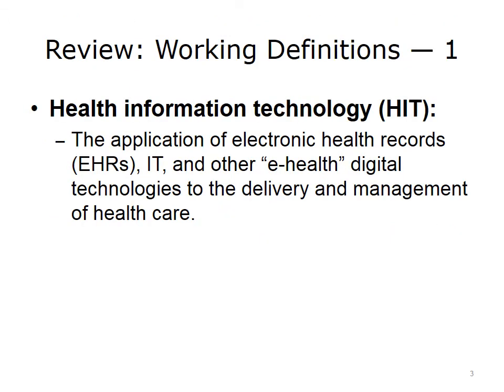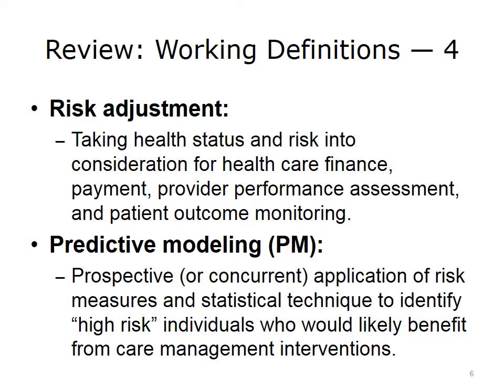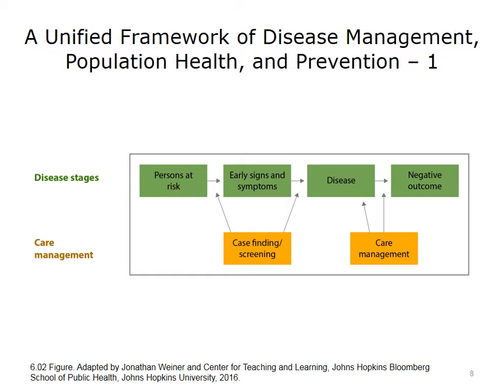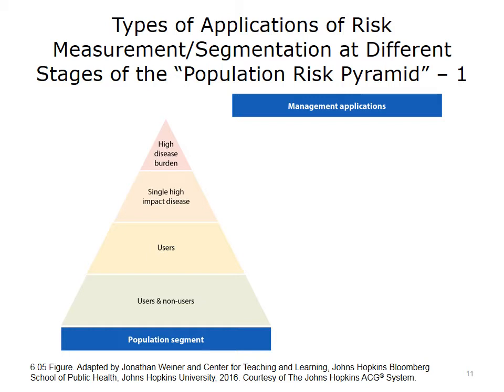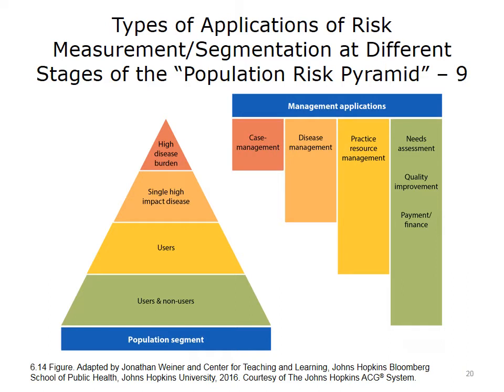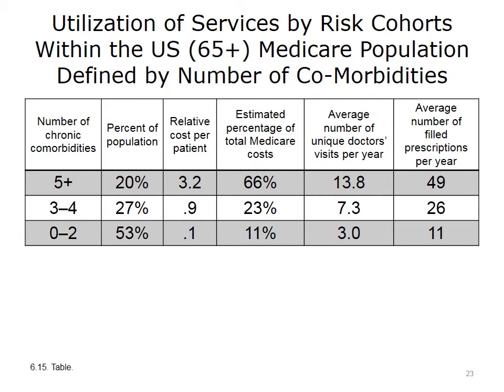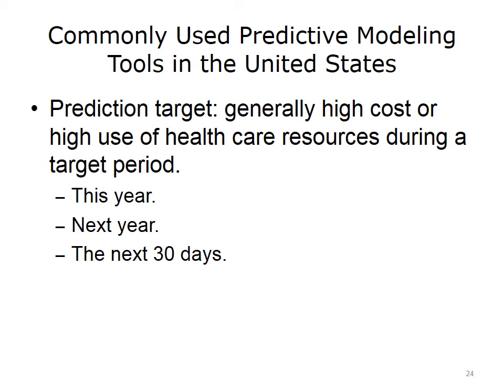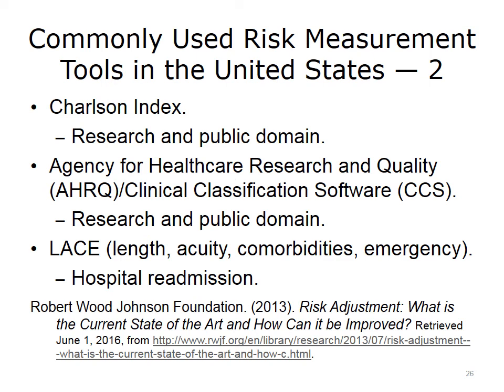Unit 6: Identifying Risk and Segmenting Populations: Predictive Analytics for Population Health - A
Risk and Its Measurement in Population Health: Introduction to risk measurement and predictive analytics applied to population health.

Component Authors
Component Developed by:
Assigned Institution:
The Johns Hopkins University (JHU)
Team Lead(s):
Hadi Kharrazi, MD, MHI, PhD — JHU, School of Public Health and School of Medicine
Jonathan Weiner, DrPH — JHU, School of Public Health
Primary Contributing Authors:
David Chin, MBA, MD — JHU, School of Public Health
Linda Dunbar, PhD — Johns Hopkins Health Care
Eric Ford, MPH, PhD — JHU, School of Public Health
Lecture Narration
Voiceover Talent: Ned Boyle, Renee Dutton-O'Hara
Sound Engineer: : Judith Schonbach
Center for Teaching and Learning, Johns Hopkins Bloomberg School of Public Health
Team Members: [listed alphabetically]
Hadi Kharrazi, MD, MHI, PhD, co-Principal Investigator, Research Director of the Center for Population Health IT, JHU, School of Public Health and School of Medicine
Harold Lehmann, MD, PhD, co-Principal Investigator, Director of the Division of Health Sciences Informatics, JHU, School of Medicine and School of Public Health

You are free to:
Share — to copy and redistribute the material in any medium or format
Under the following conditions:
Attribution — you must give appropriate credit, provide a link to the license, and indicate if changes were made. You may do so in any reasonable maker, but not in any way that suggests the licensor endorses you or your use:
Courtesy of (name of university that created the work) and the ONC Health IT program.
NonCommercial – You may not use the material for commercial purposes.
ShareAlike – If you remix, transform, or build upon the material, you must distribute your contributions under the same license as the original.